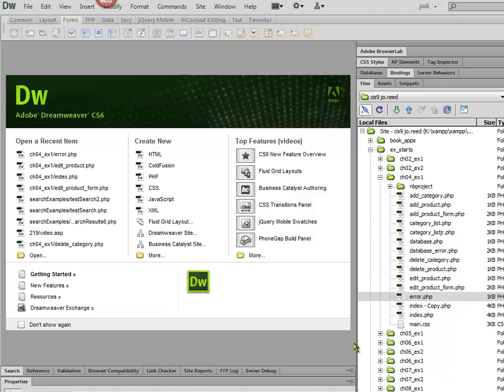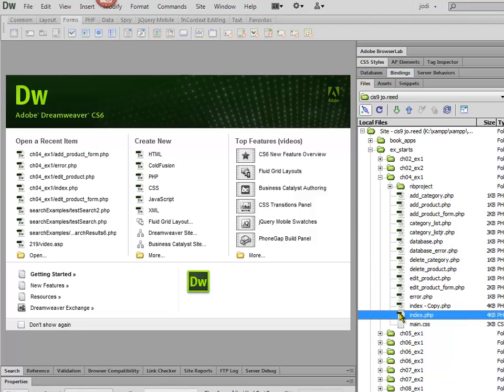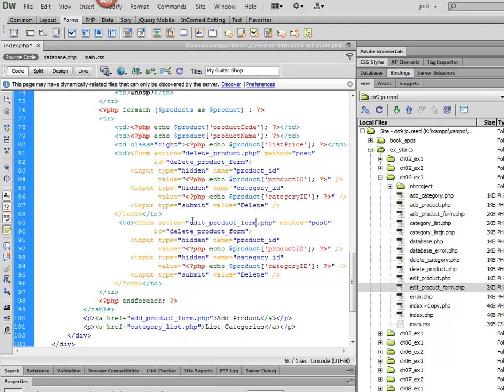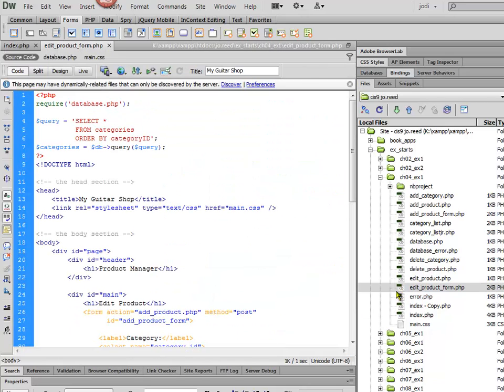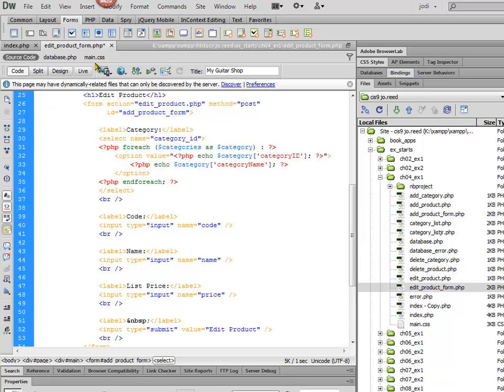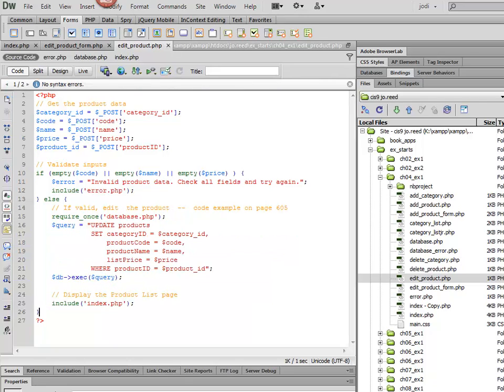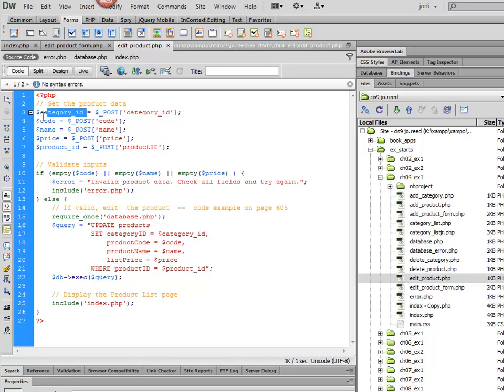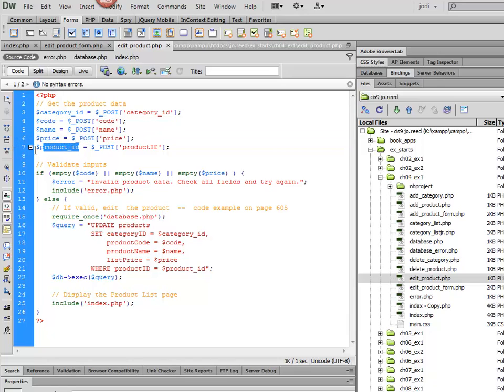CIS 219: Exercise 4-1, Edit part 1